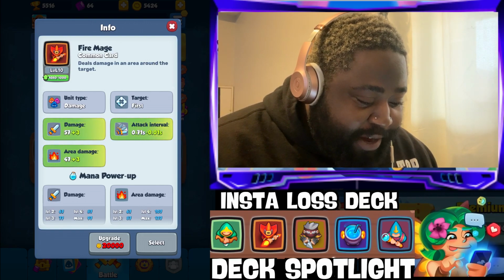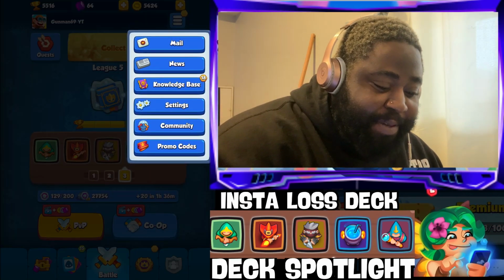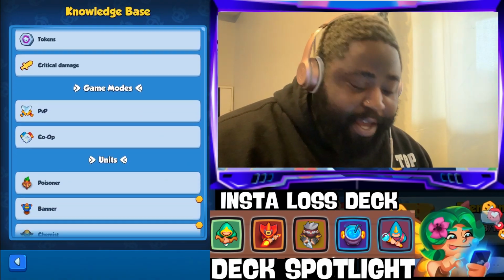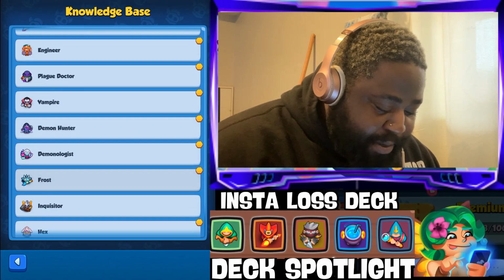Rush Royale || *NEW* INSANE SHOP DECK CHALLENGE + IS ROUGUE ACTUALLY PLAYABLE 😵 (#63)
Gamebythebeach

LETS GROW THIS COMMUNITY TOGETHER

Currently 180  members very and sometimes to active lol

MAIN CHANNEL
GUNMAN69

See you tmmrw

DISCORDS, GUYS SUPPORT

GAMEBYTHEBEACH